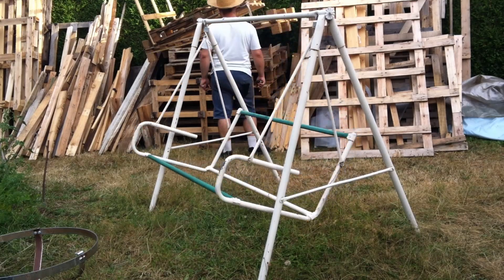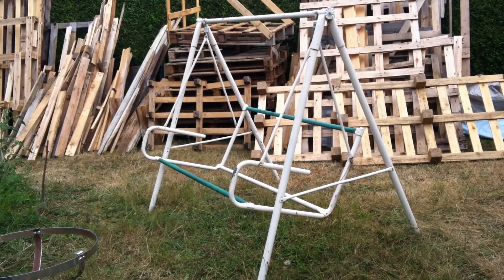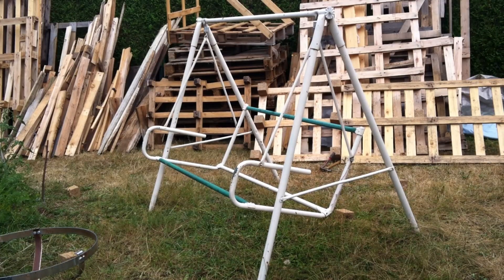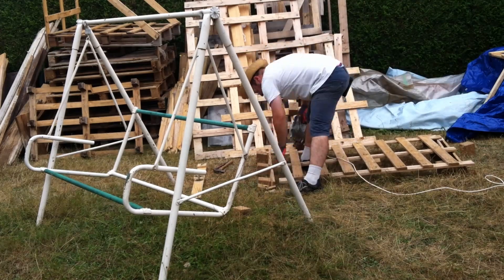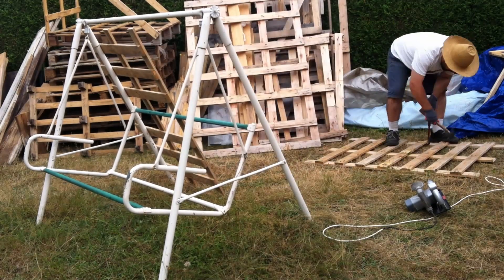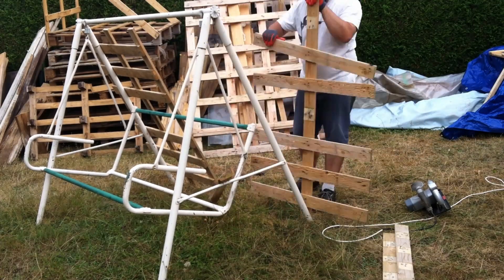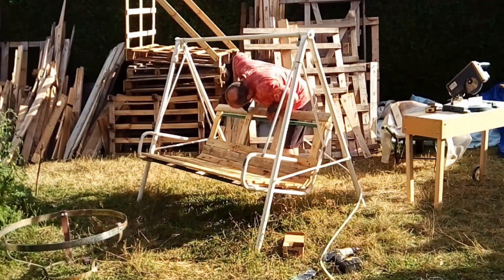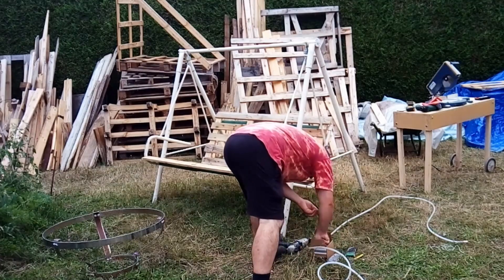Fixing a garden swing chair – with pallets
After decades of loyal service, the chair seat gave up. Some kid jumping on it might have been involved. Let's see how to fix it with pallets.